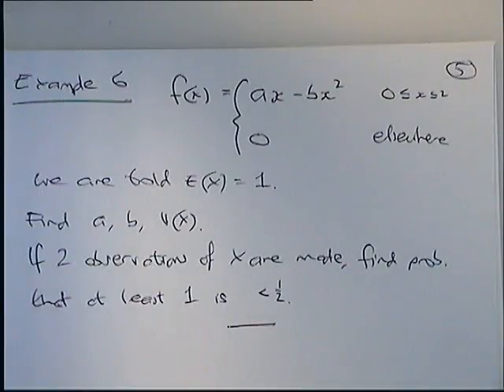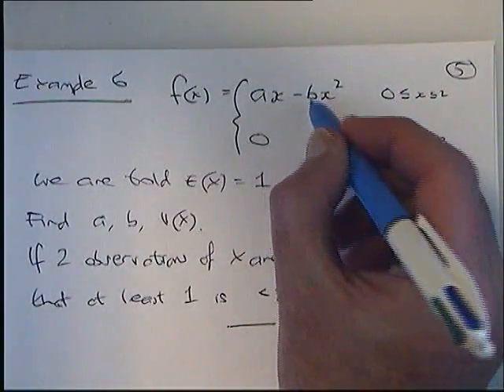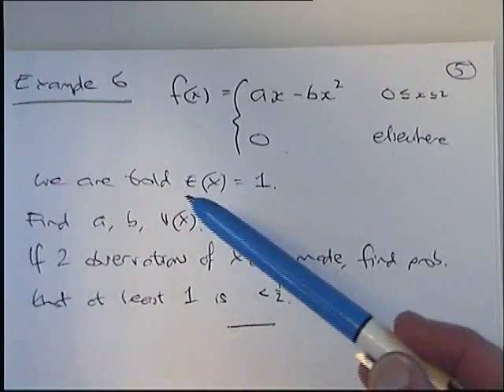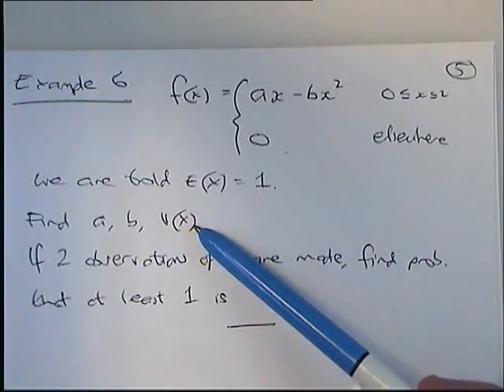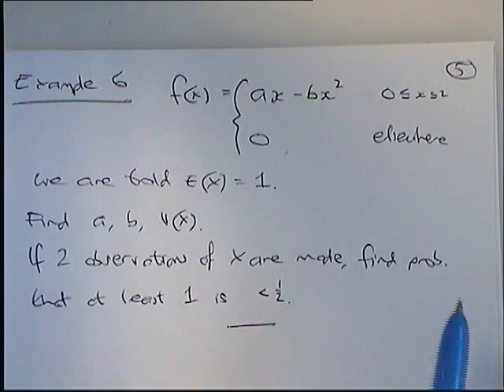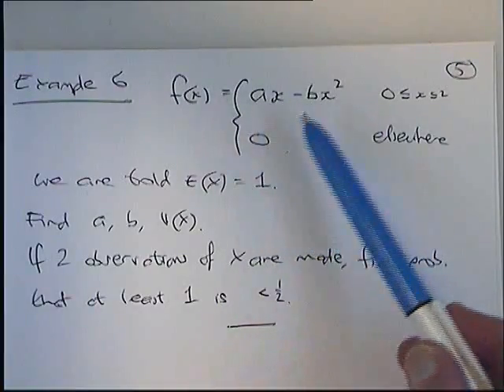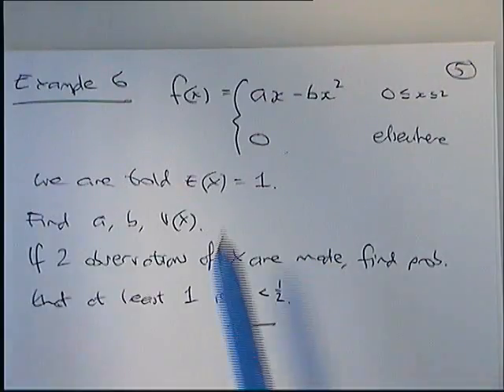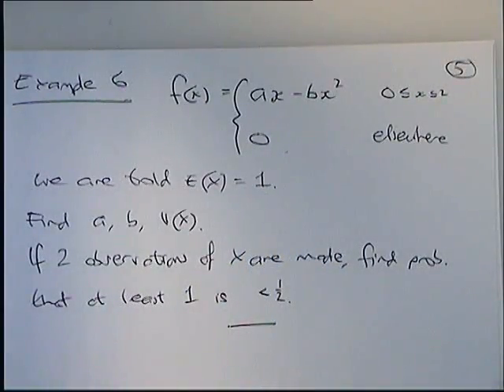12E 20120712 CRVs Part 12